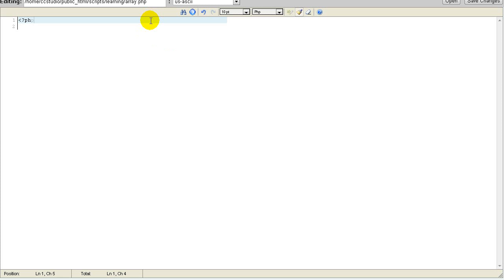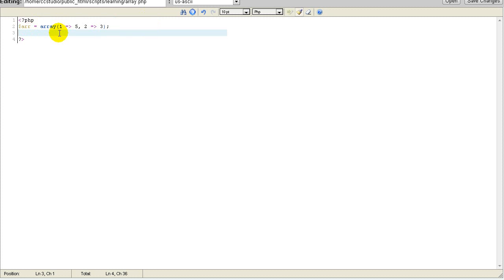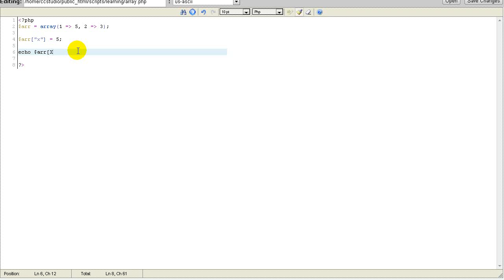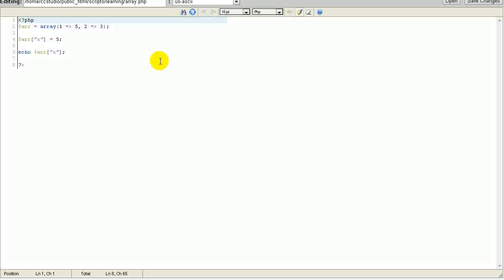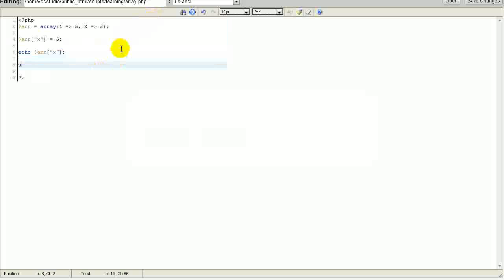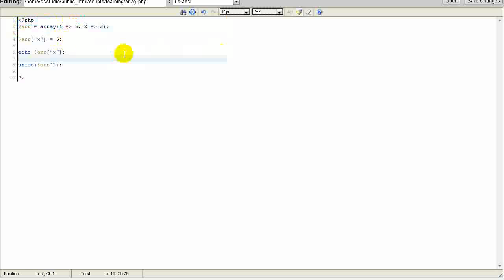PHP For Beginners 9 - PHP Arrays